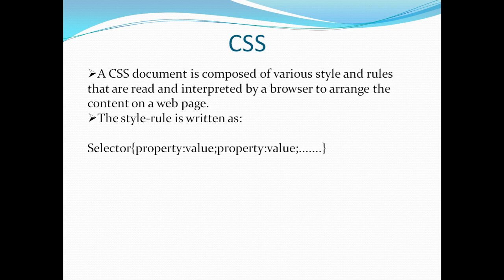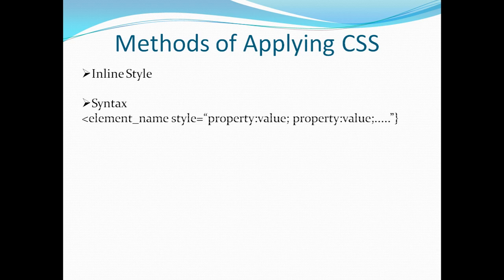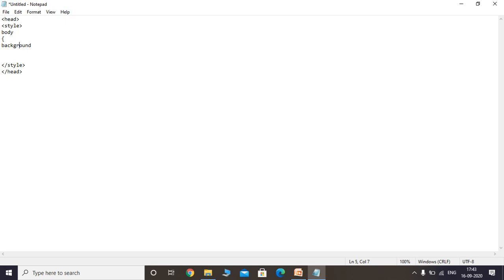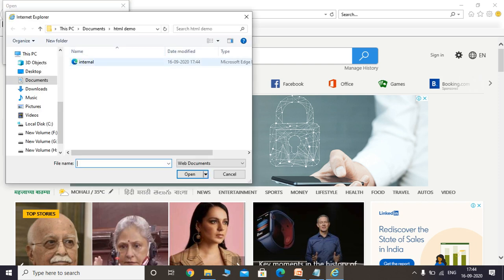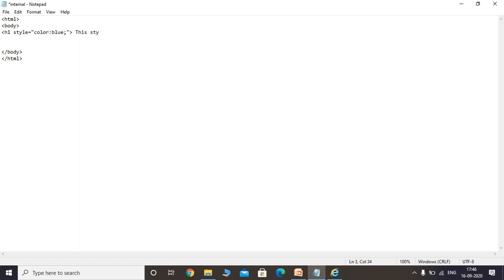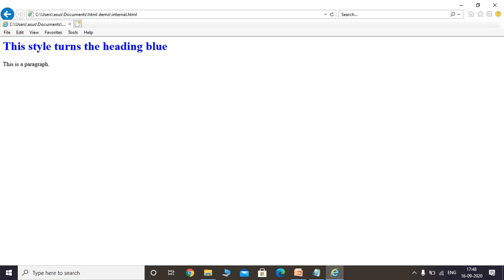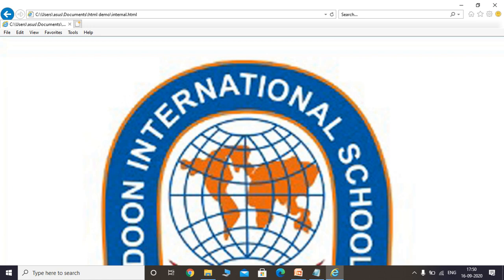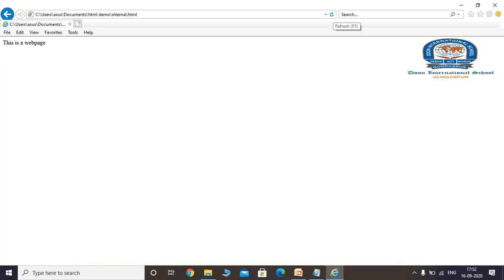Introduction to HTML5 Class7 CSS Background-properties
Learn about CSS and different method to apply CSS